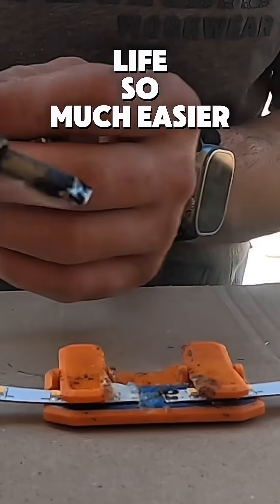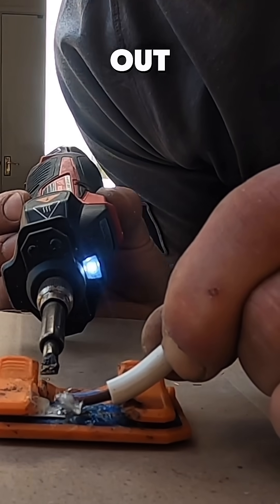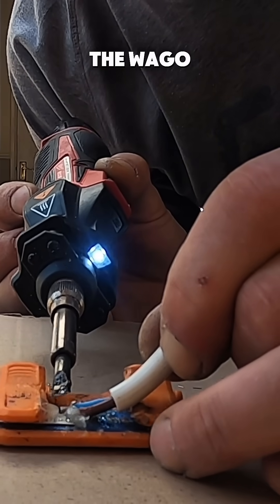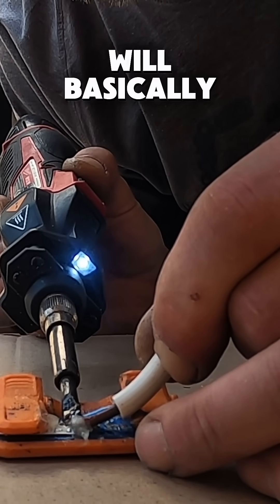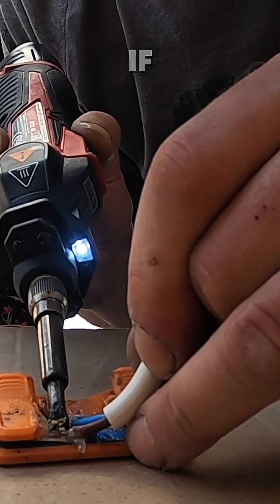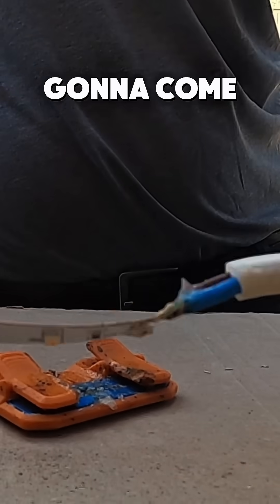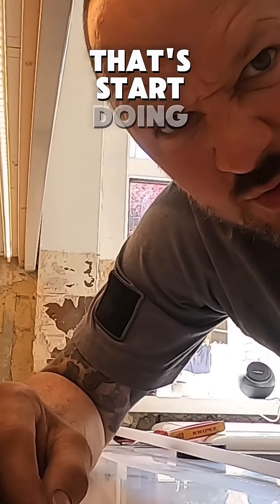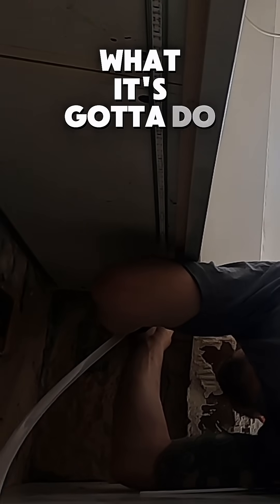Soldering LED Lights Like a Pro – Clean, Strong Connections Every Time! 🔥💡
Ever struggled with unreliable LED strip connections? In this video, I show you exactly how I solder LED lights for a solid, long-lasting fit.

🔧 Learn how to:
✅ Prepare and tin the LED contacts
✅ Use the right soldering tools
✅ Get clean, strong joints without damaging the strip
✅ Avoid common LED soldering mistakes

If you're installing LED tape or custom lighting setups, these soldering tips will save you time and frustration!